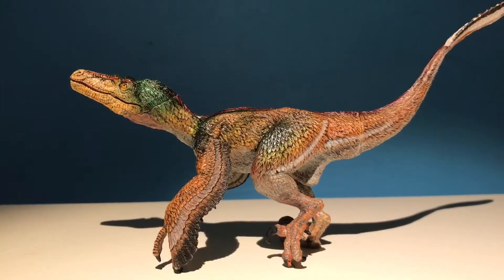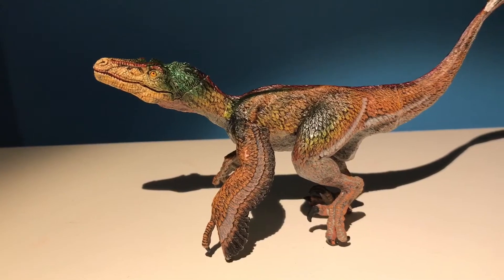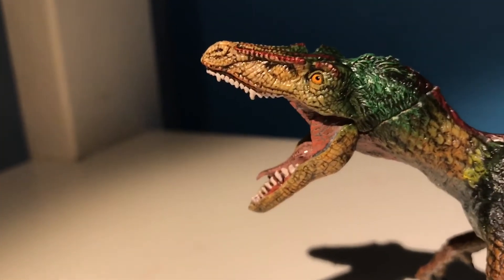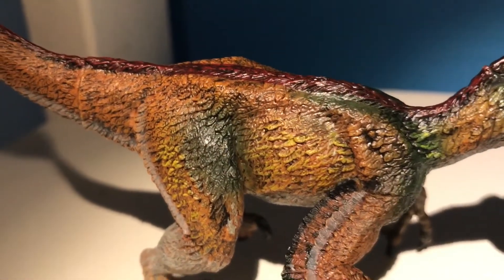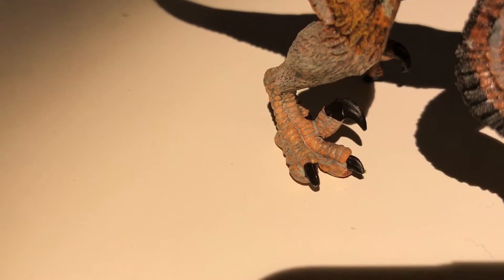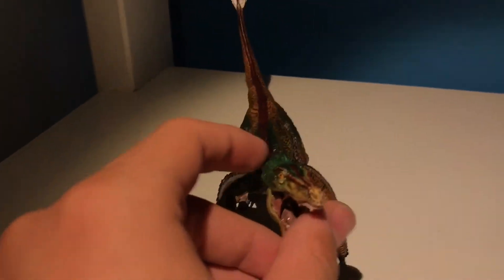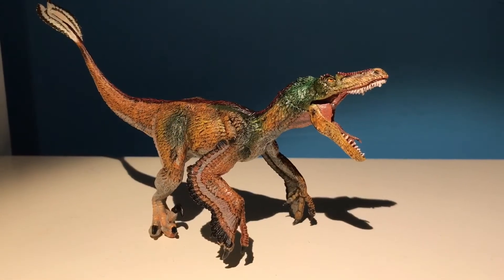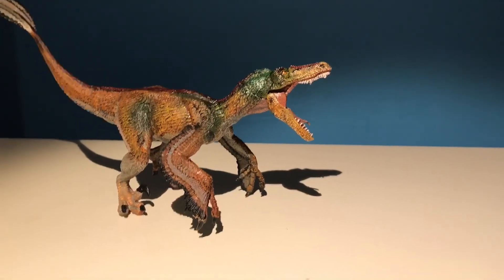Review #64 Papo Feathered Velociraptor